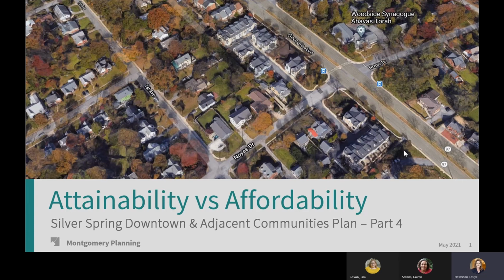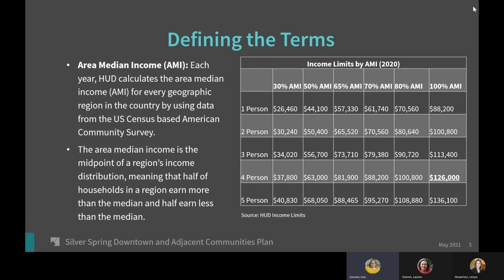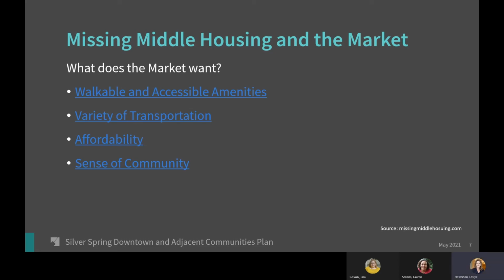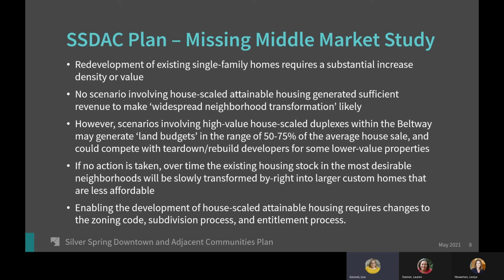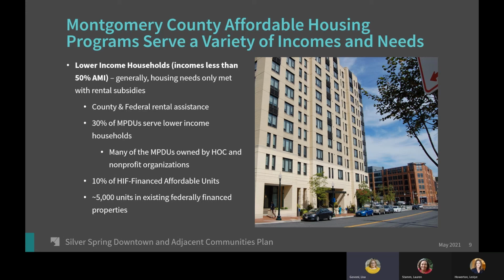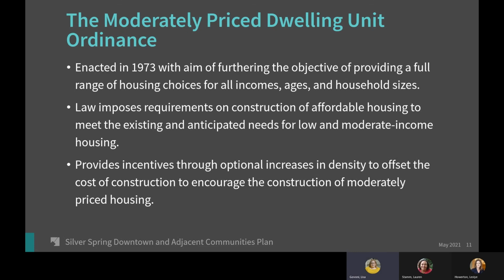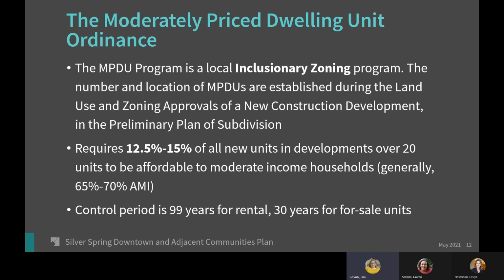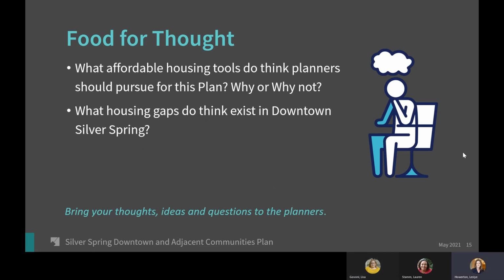Part 4 – Missing Middle Housing: Affordability vs Attainability